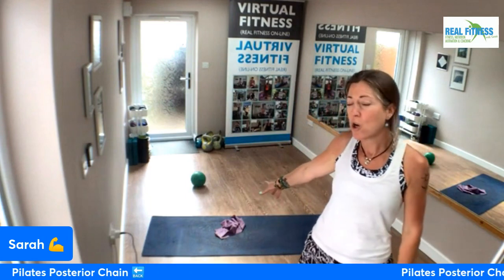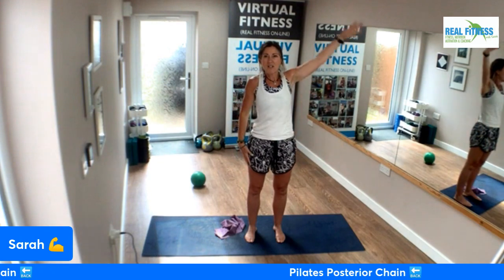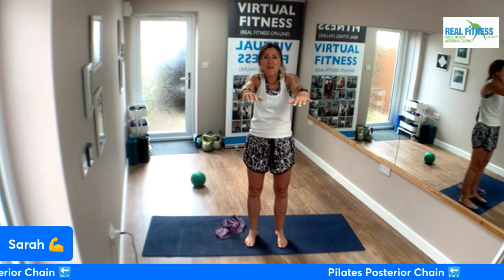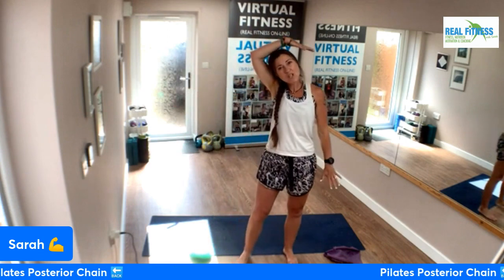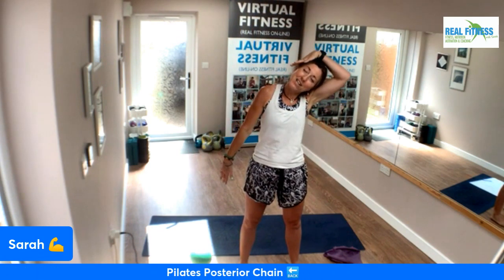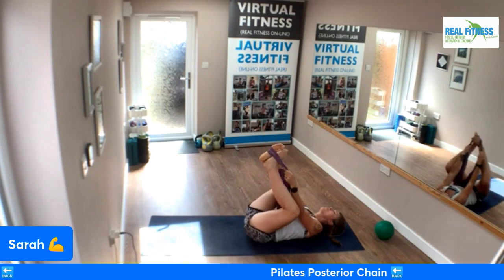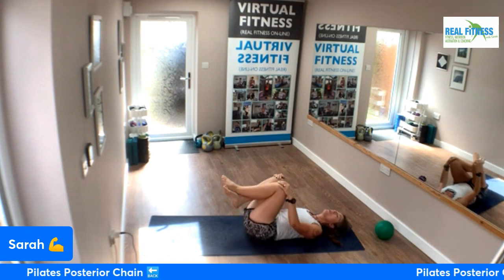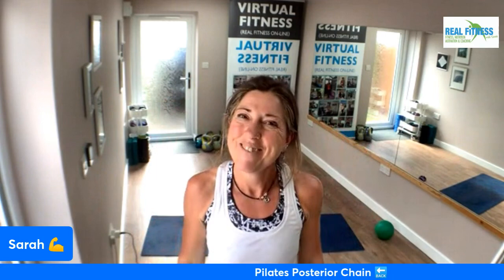Feeling Fab in 15 minutes - Pilates Posterior Chain - 28 July 2023